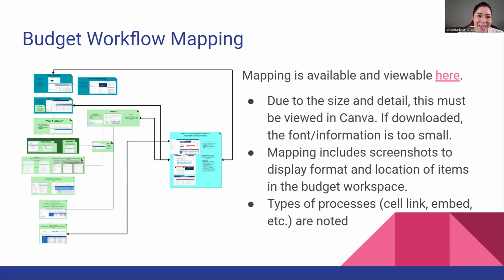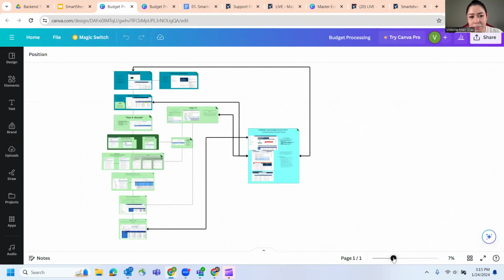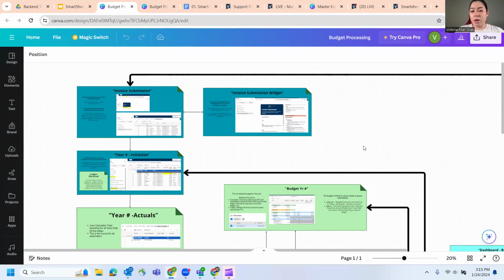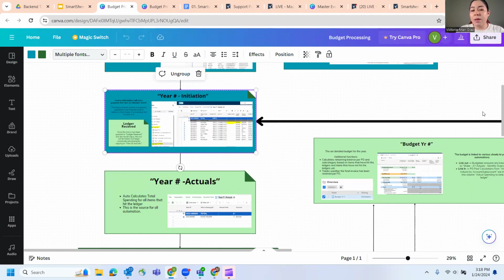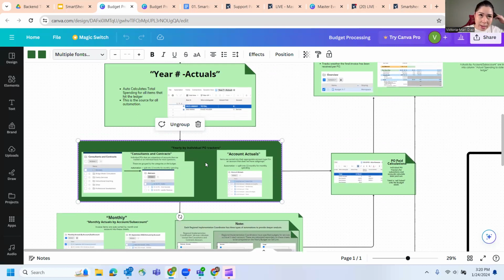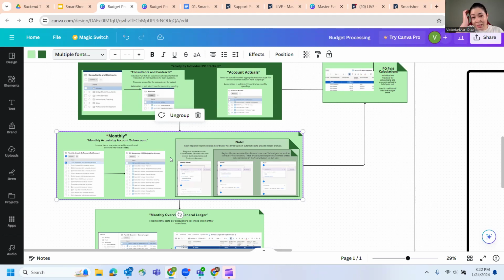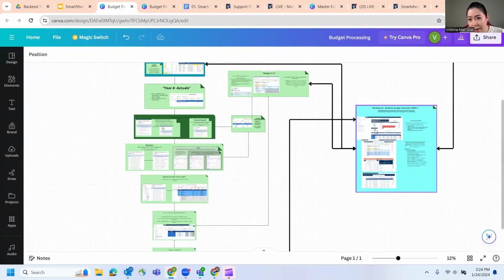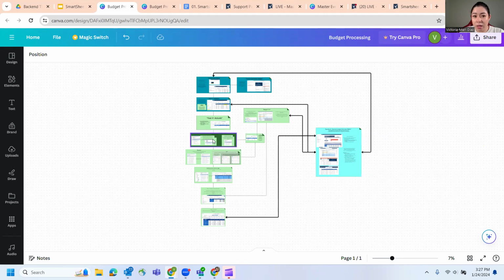Smartsheet: Detailed Budget Processing